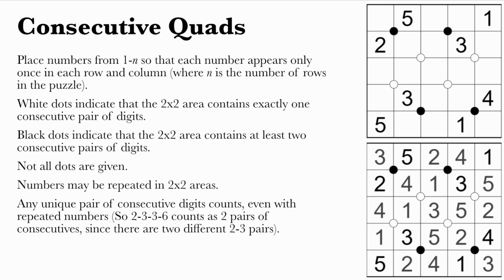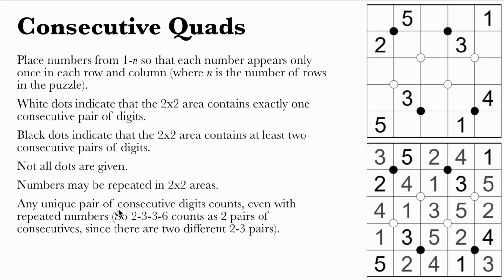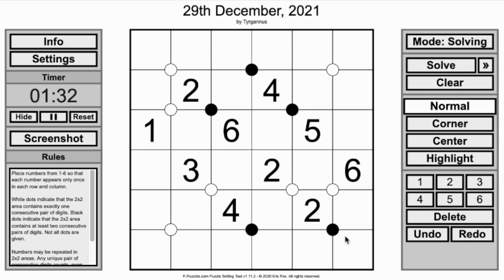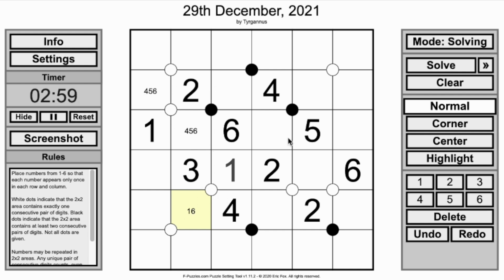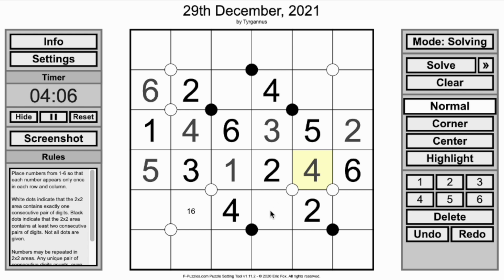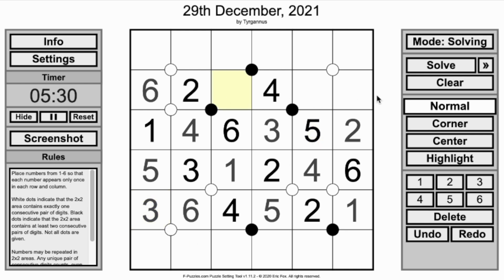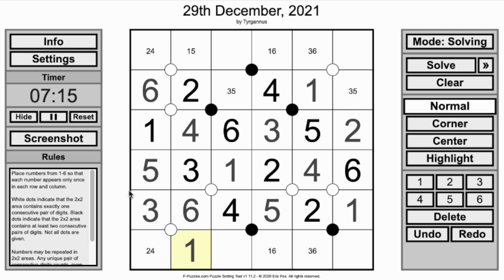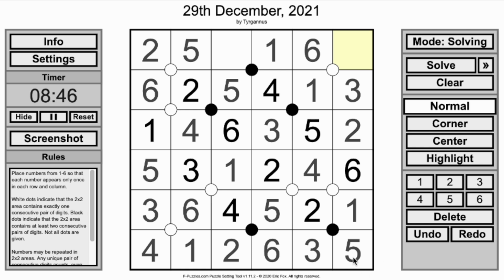A Consecutive Quads Puzzle to Solve Together — Pathologic 2-29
In each episode of Pathologic, we go through the rules of a logic puzzle genre and solve it together! Today's puzzle is a Consecutive Quads, set by Tyrgannus.

00:00 Introduction
00:29 Rules
02:58 Time to Solve a Puzzle!

Consecutive Quads Rules:
Place numbers from 1-n so that each number appears only once in each row and column (where n is the number of rows in the puzzle).
White dots indicate that the 2x2 area contains exactly one consecutive pair of digits.
Black dots indicate that the 2x2 area contains at least two consecutive pairs of digits.
Not all dots are given.
Numbers may be repeated in 2x2 areas.
Any unique pair of consecutive digits counts, even with repeated numbers (So 2-3-3-6 counts as 2 pairs of consecutives, since there are two different 2-3 pairs).